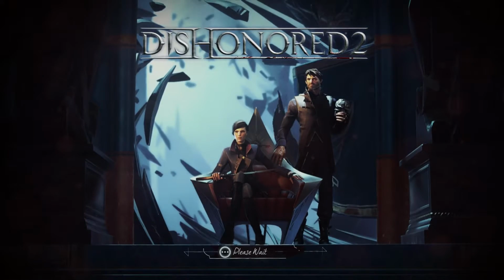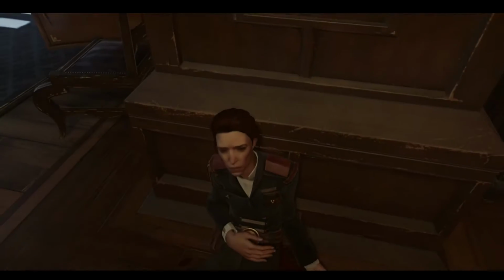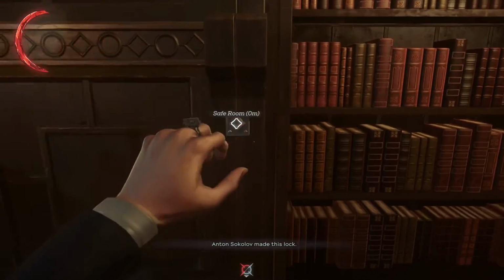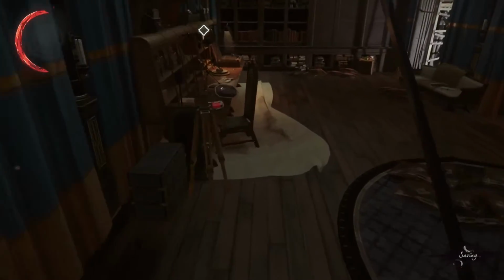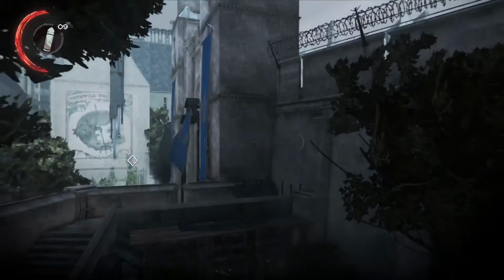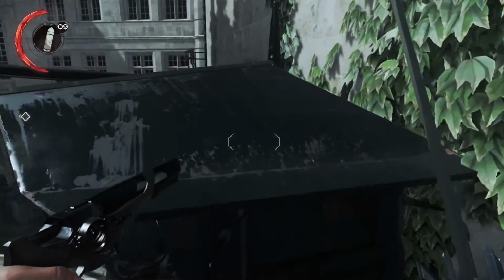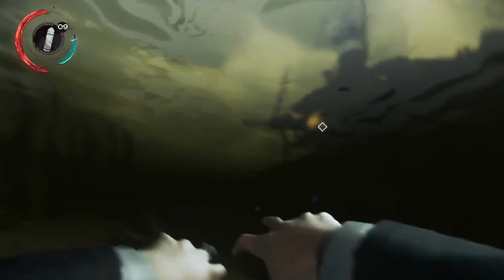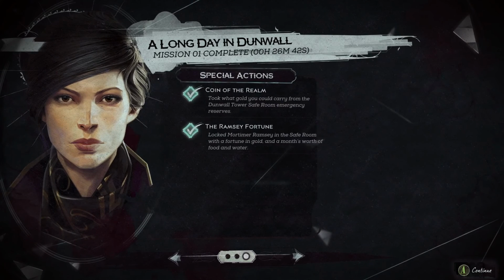Dishonored 2 Walkthrough / Shadow / Clean Hands / Flesh and Steel / Mission 1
Walkthrough for completing Dishonored 2 with no kills, no detections, and no powers.  This is a complete stealth guide, and earns you the Shadow, Clean Hands, and Flesh and Steel achievements/trophies.  You will also get the In Good Conscience achievement/trophy for completing the game in Low Chaos.